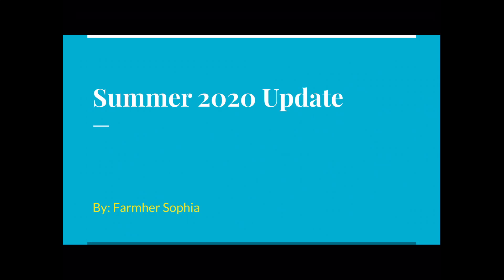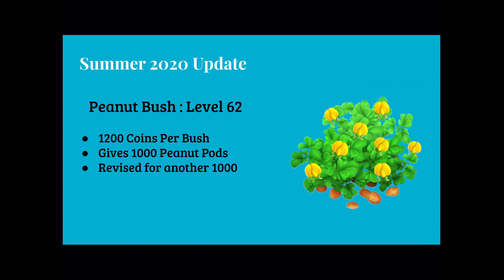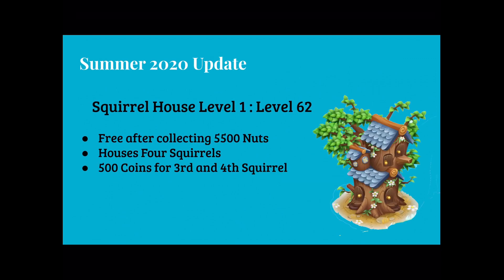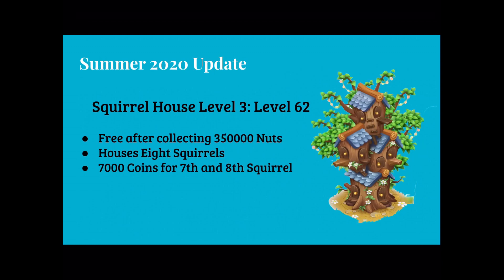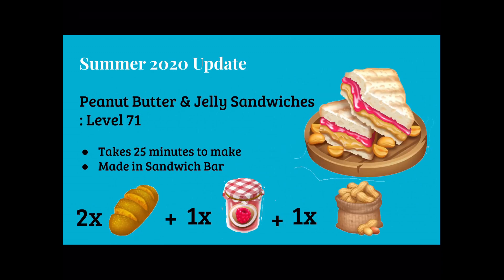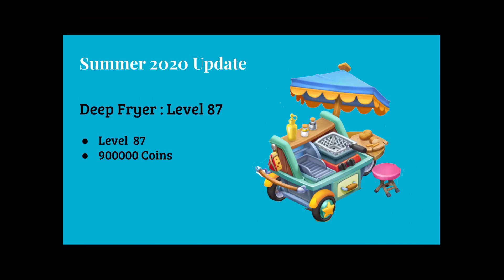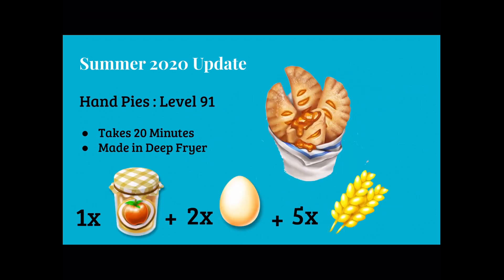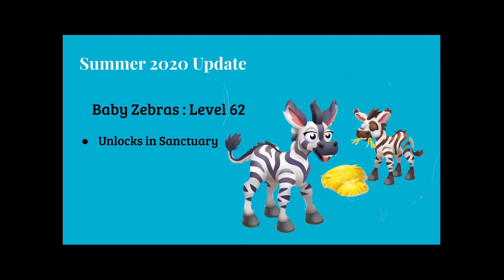Hayday Summer 2020 Update (Squirrels, Peanuts, and More)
My Discord: Farmer Sophia Level 68#1177

Hayday Tag: 90P0PVQ2V

Brawl Stars Tag: UOYVUU2L

Lonley